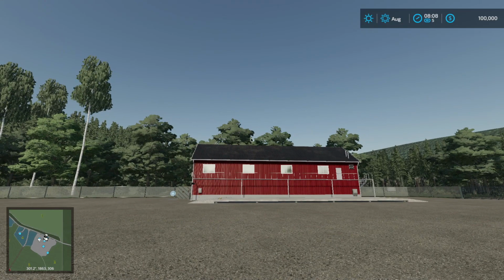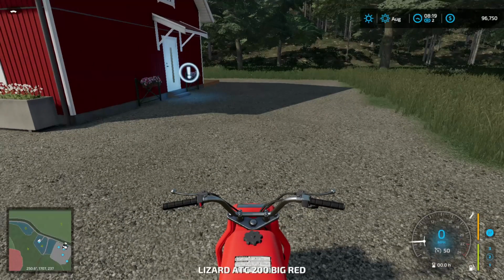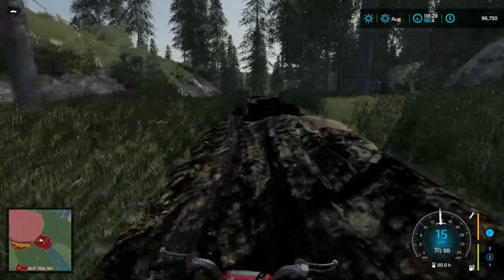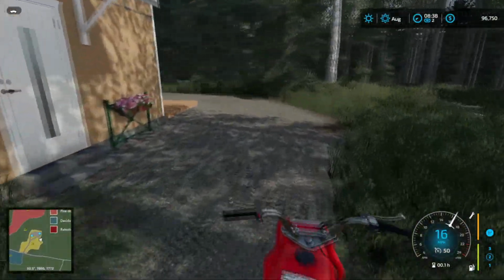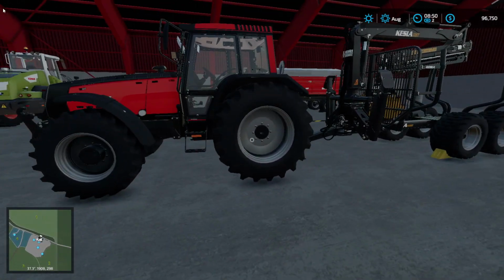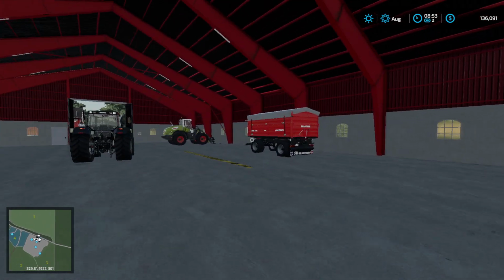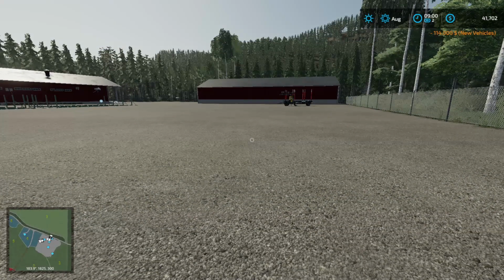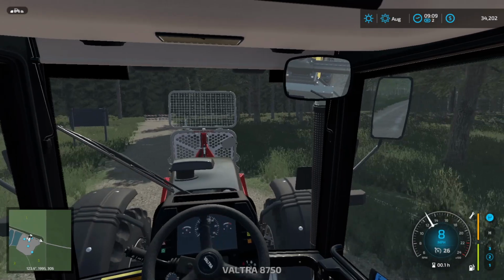Farming Simulator 22: Holmakra (Azura's Big brother) EP1 Getting Started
FS22 Holmakra (Big brother to Azura) EP1 Getting Started.
I downloaded the Holmakra logging MOD map which is the original map made before the makers of Azura used it. This map Looks amazing and wish I had found it earlier. I can definitely understand why Azura was based off of this map. Today I try an easy game approach and just play the game for my first look.

If you like what you see please give me a sub and like the video!